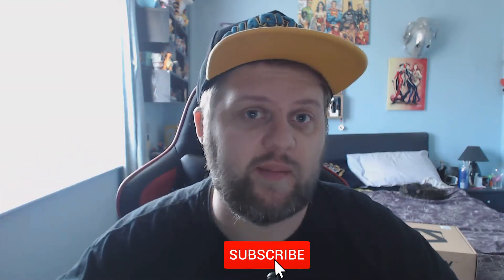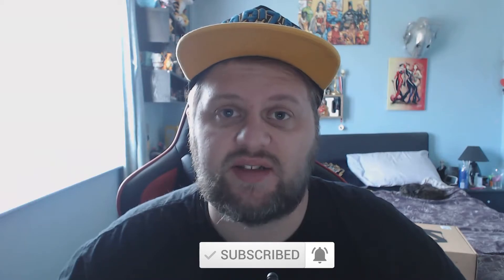Zbox / August 2020 / Magical / Unboxing!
Hey everyone, it's that time of the month again! Zbox!
Come join me and take a look inside this months crate called Magical.

If you want a zbox subscription, You get £5 off your first order with this code!